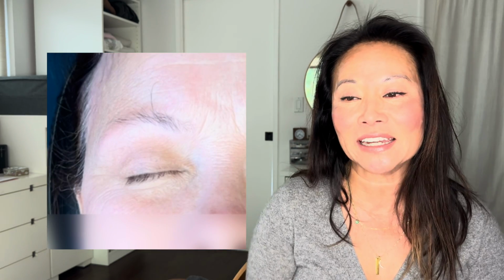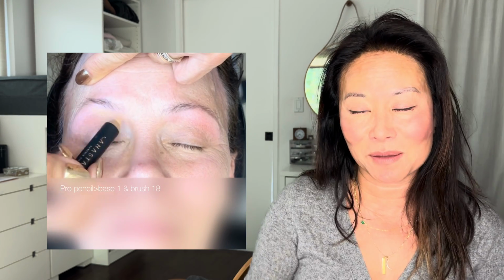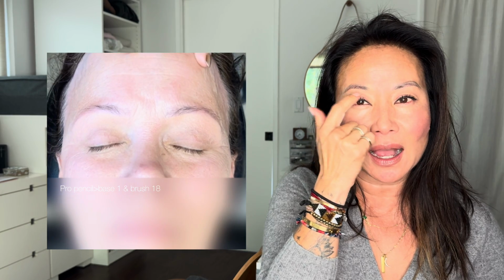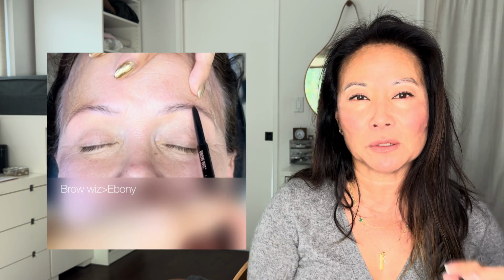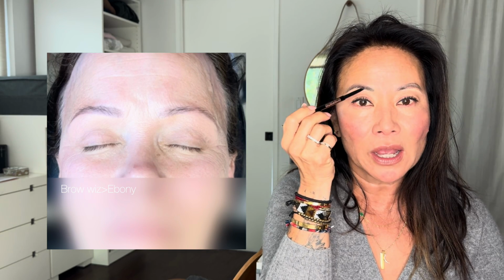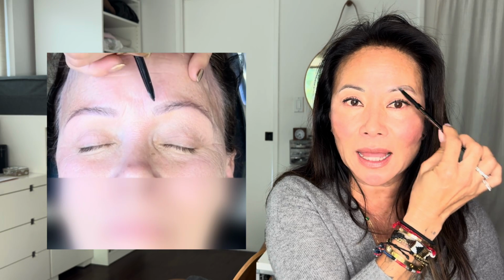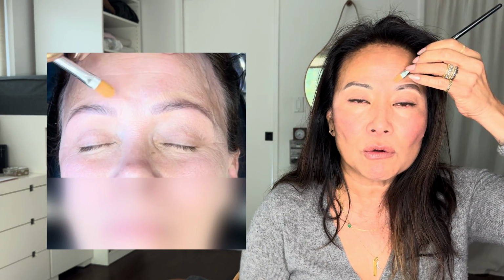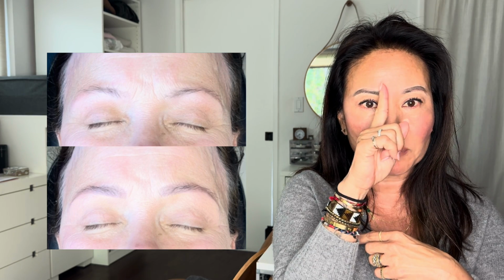Tips on trimming brows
How much is too much when trimming brow hairs, when in doubt always less then what you’re thinking! Try NOT to trimming too many hairs at once, otherwise it can look too choppy.
Going a little thicker is better than trying to make your brows much fuller than what you naturally have, otherwise it can look too fake. Little goes a long way
Products are tagged for quick purchase and
Are by Anastasia Beverly Hills
ABH scissors
Pro pencil base 1 as the highlighter & brush 18
Brow wiz pencil in ebony
Clear brow gel